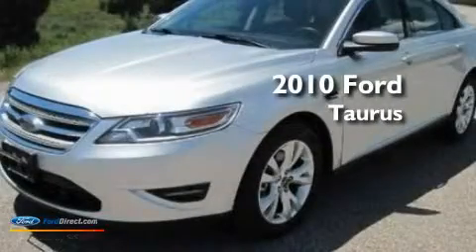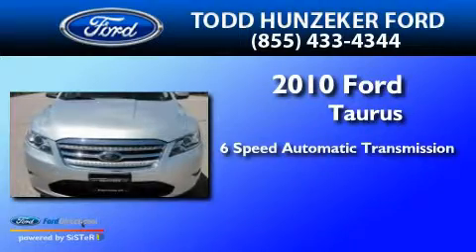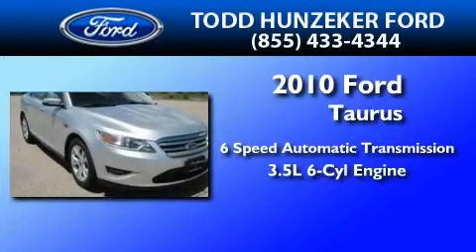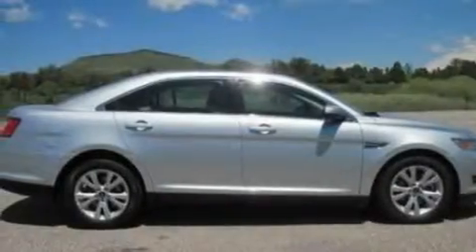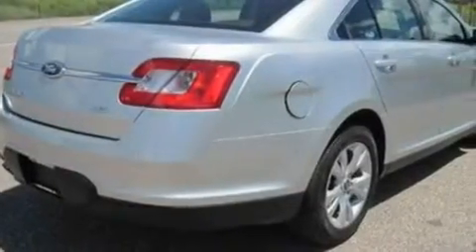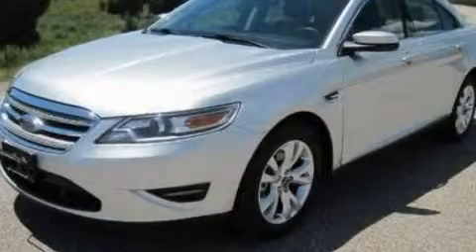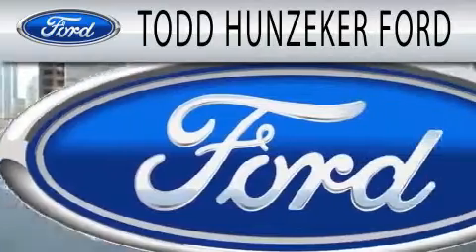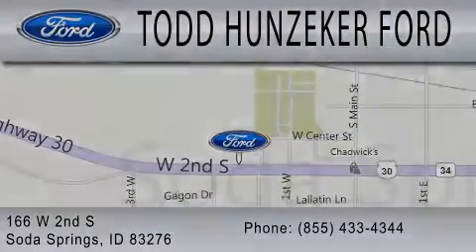2010 FORD TAURUS ID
Year : 2010
 Make : FORD
 Model : TAURUS
 Engine : 3.5L V6
 Trans . : AUTO 6SPD
 Exterior : SILVER
 Miles : 8,439

 Stock : F11R362

 166 West 2nd South
  , ID 83276